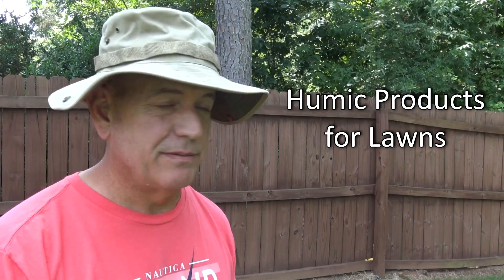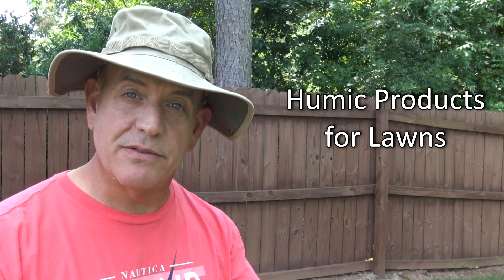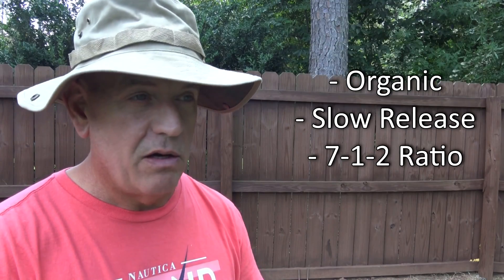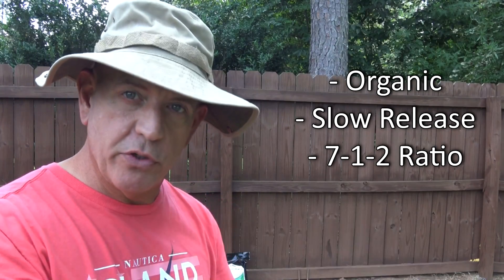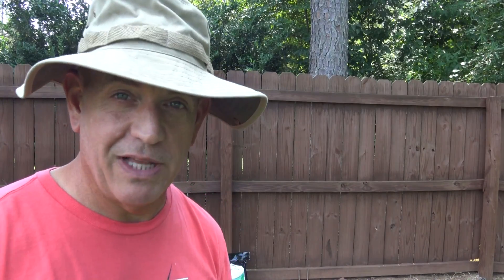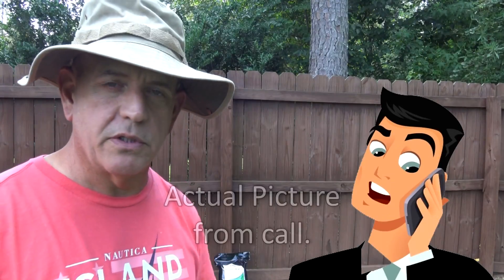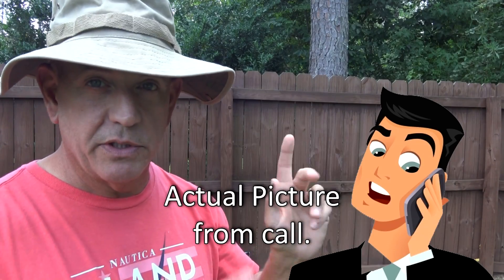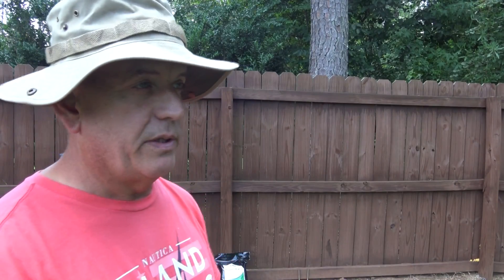Best Humic Acid Product for Lawns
Humic acid for lawns has been discussed many times, however in this video Doc shows you his favorite humic granular for your lawn. The quality of the humic acid and fulvic acid is important, but so is the method of delivery. There Doc shows you the best Humic he uses.